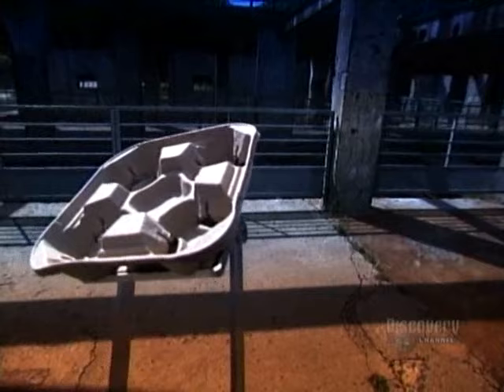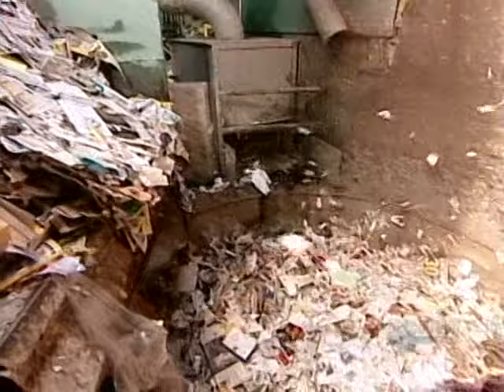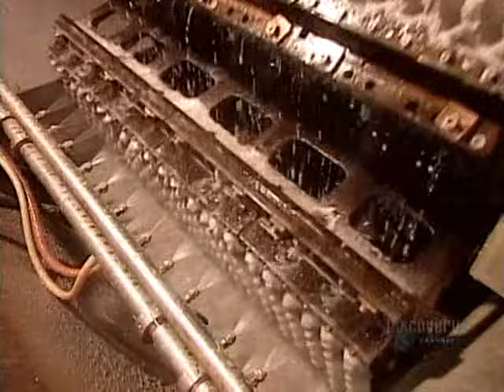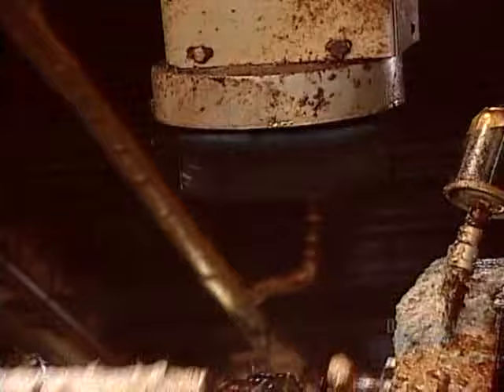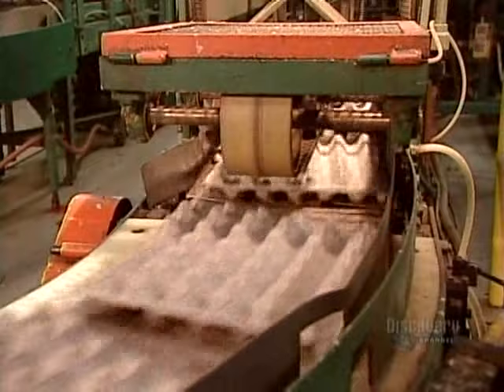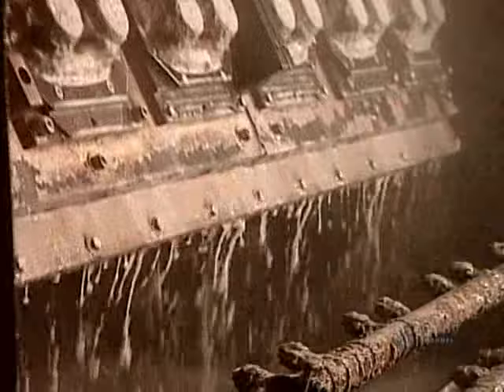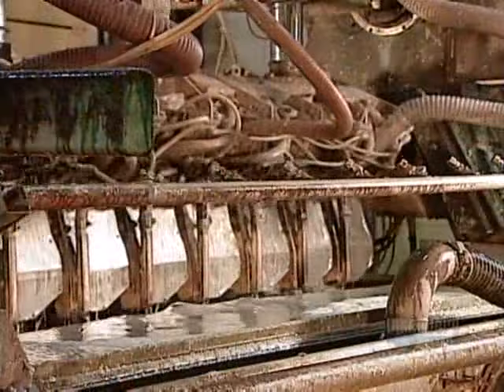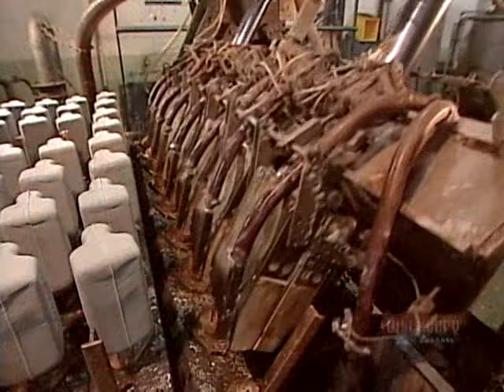How It's Made Moulded Pulp Containers